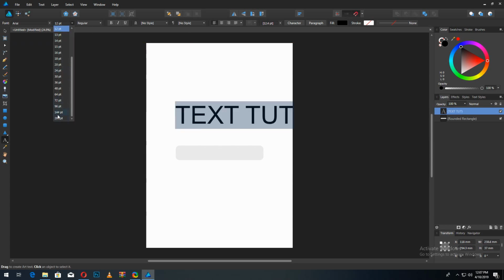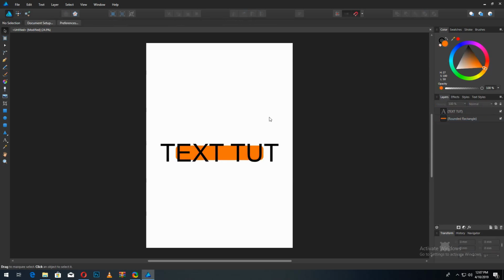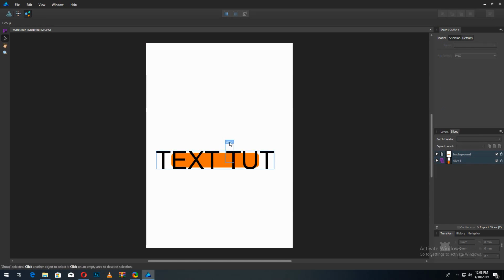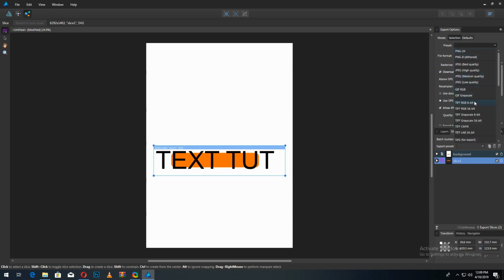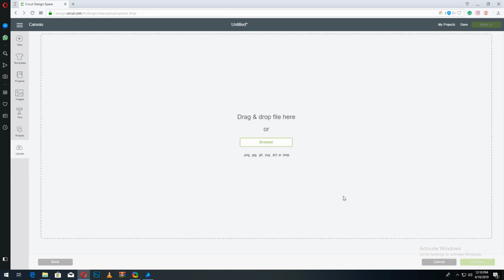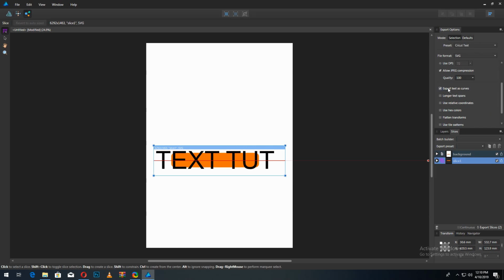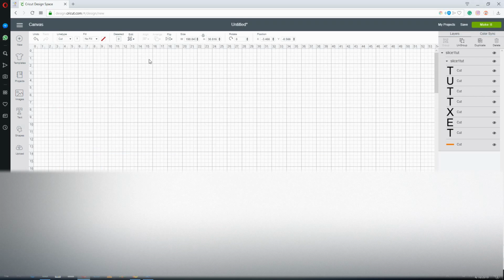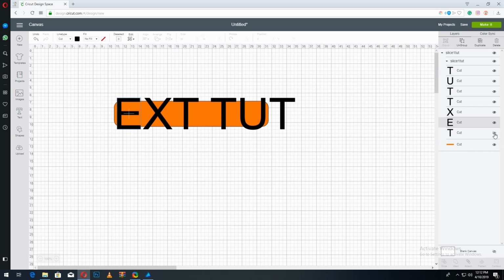Cricut Design SVG text with Affinity Designer [UPDATE IN DESCRIPTION]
How to export SVG text files for Cricut Design Space

- Cricut Error : 2:13
- Cricut Fix : 4:18